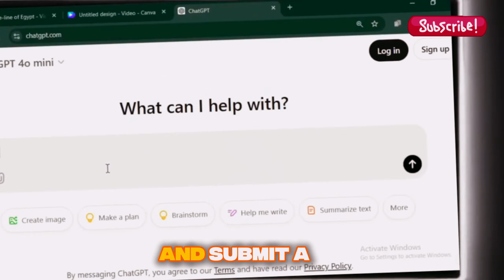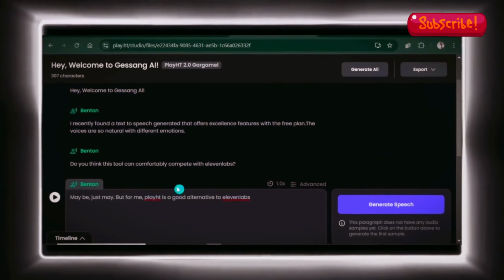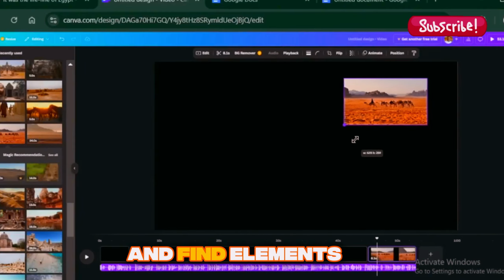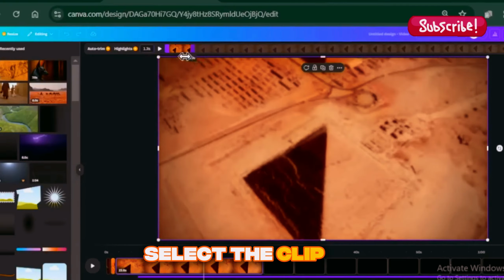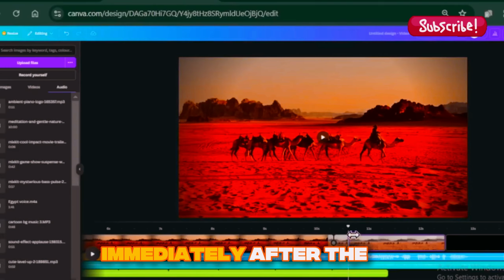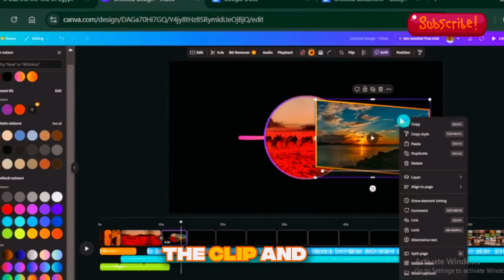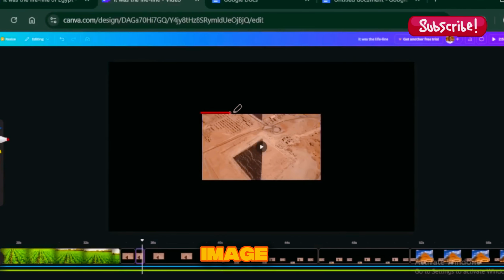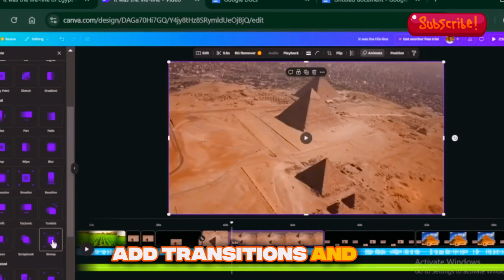“I Made $1000 with Canva in 30 Days | 5 Proven Secrets No One Talks About”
Want to Save Time?
Want to create faceless viral videos that get millions of views on YouTube without showing your face?

In this video, I  will show you how to create stunning faceless viral videos in just minutes using Canva!

Whether you're a beginner or an experienced creator, you'll learn the secrets to creating engaging, attention-grabbing videos that drive massive traffic and sales.

From choosing the right templates to adding animations and effects, we'll cover everything you need to know to create viral faceless videos that resonate with your audience.

You’ve built the audience. You're creating content consistently. But what if you’re leaving money on the table?

Canva sounds:
Magical Airy Swoosh
Keyboard Keys Clicking
Camera Shutter Clicking
Dark horror sting
Spaceship Door Opening

Prompt:
“I need a YouTube video script for a documentary video about ancient Egypt that can be produced using Canva. Add scene descriptions and keywords that can be easily found in Canva.”
✅ Create faceless videos using Canva quickly and easily
✅ Find trending niches that make money on YouTube
✅ Use AI voiceovers, stock footage, and animations
✅ Design thumbnails and video assets for free
✅ Upload and optimize videos for maximum views and revenue

No camera. No expensive software. Just free tools and a simple strategy you can start using today to build a profitable faceless YouTube channel from scratch! 🚀

RELATED SEARCH
youtube automation,
Content Creation,
make money online,
canva tutorial,
Animation in Canva,
Canva Tips,
Video Editing,
Visual Storytelling,